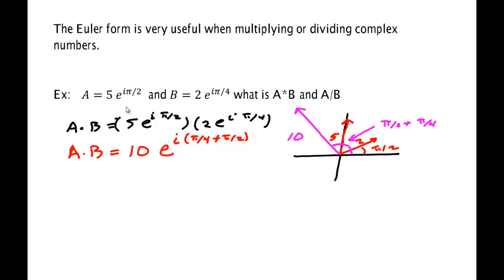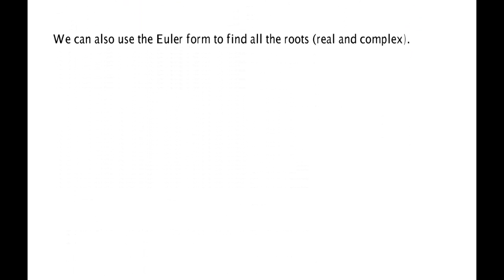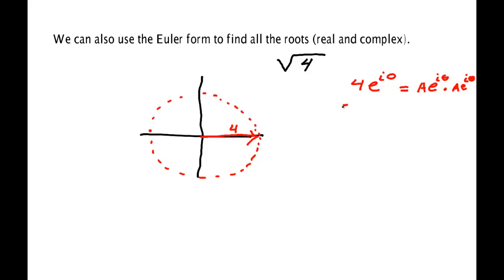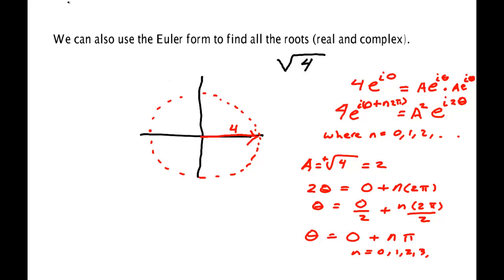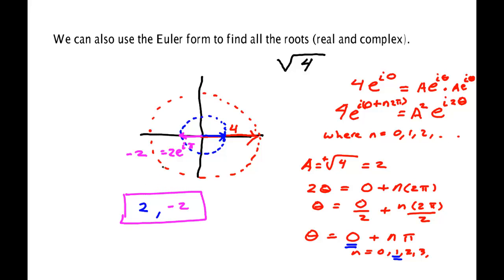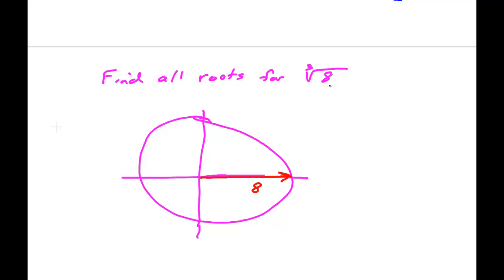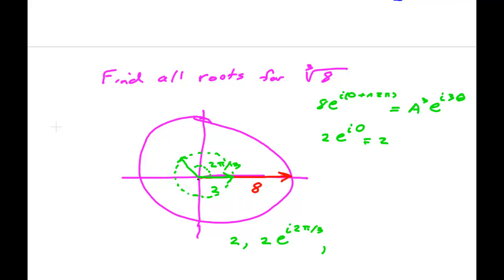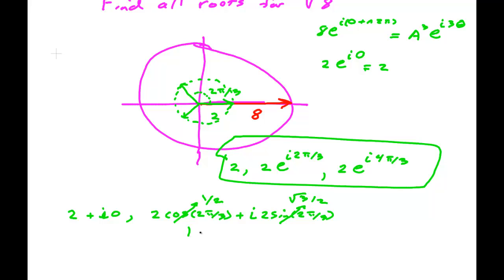Complex Numbers Part 3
Dealing with complex numbers in Euler form Part 3.